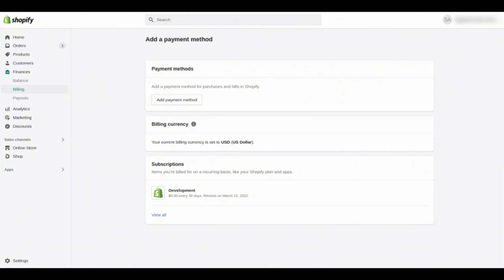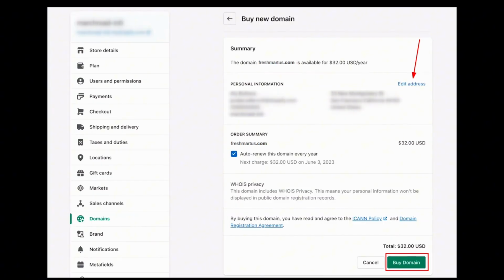How to Buy Domain from Shopify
How to Buy Domain from Shopify (2025)! Want to purchase a custom domain for your Shopify store? This video will guide you through the steps on how to buy a domain from Shopify quickly and easily. Whether you're asking, "How do I get a domain on Shopify?" or need help with the domain setup process, this tutorial has you covered. Learn how to search, purchase, and connect your domain to your Shopify store seamlessly. Watch now to see how you can buy a domain from Shopify today!

Timestamps:

00:00 How to Buy Domain from Shopify
00:10 Purchase and Connect Domain in Shopify